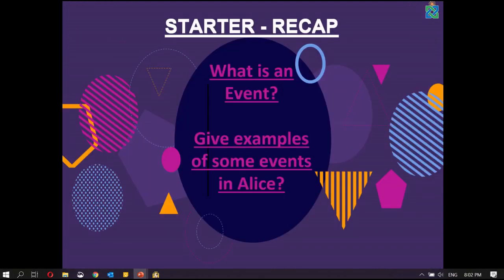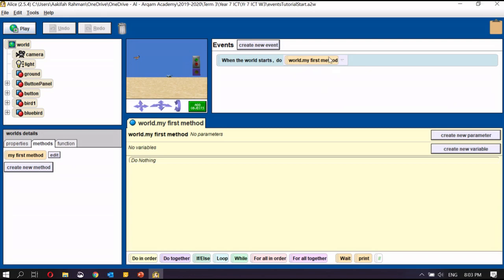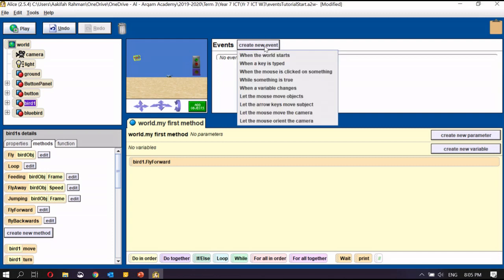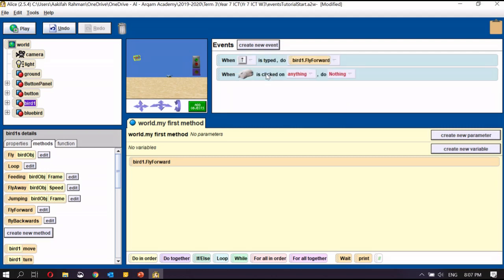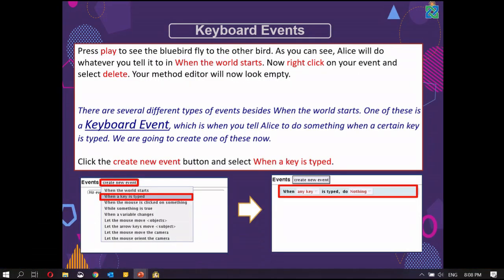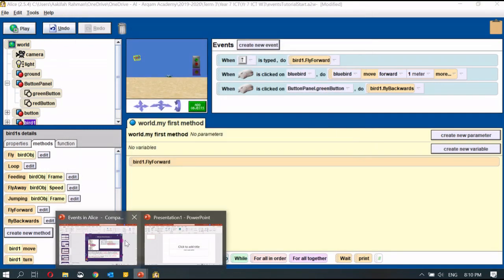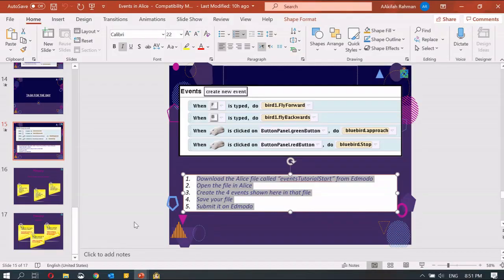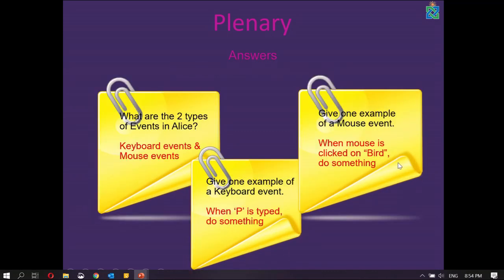Types of Events in Alice